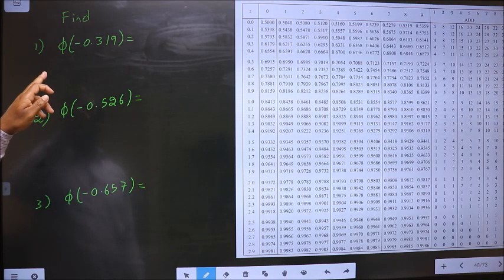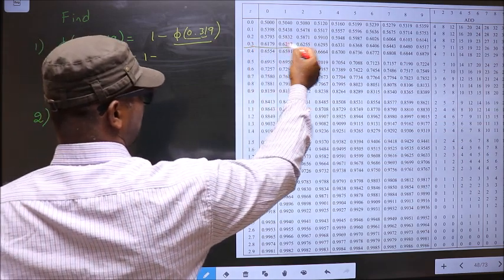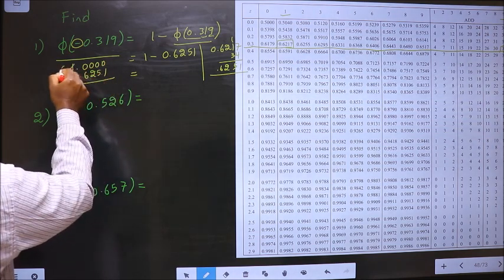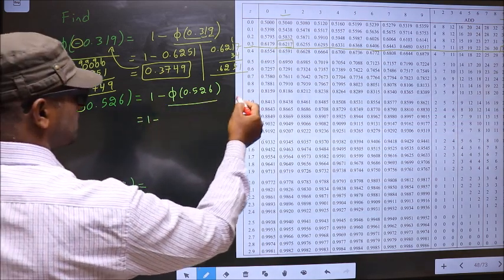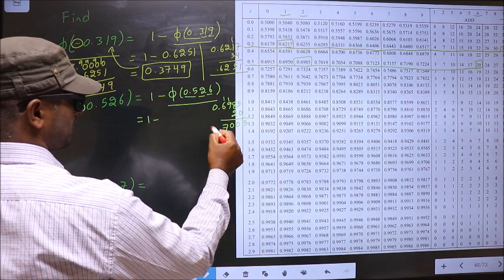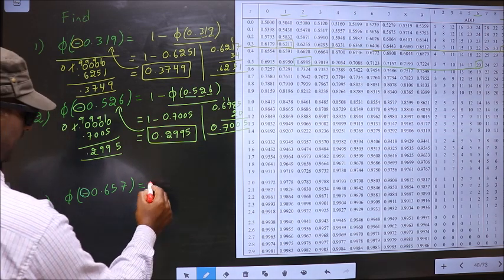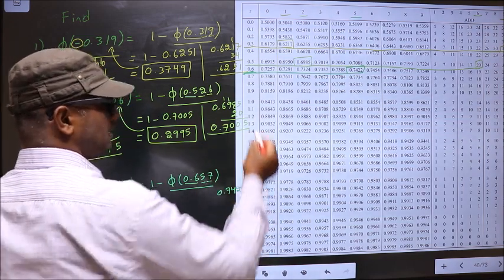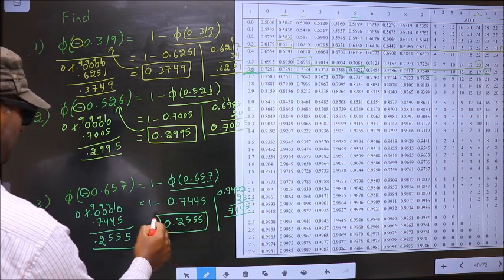NORMAL DISTRIBUTION TABLE FOR NEGATIVE VALUES OF "Z"